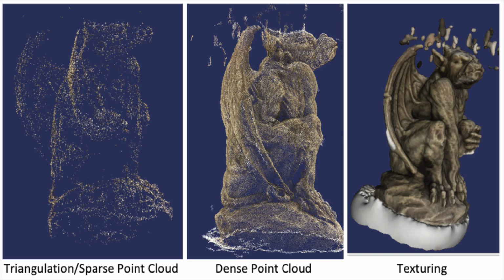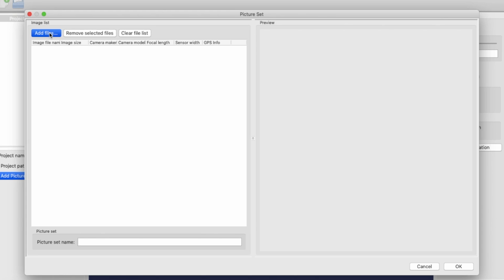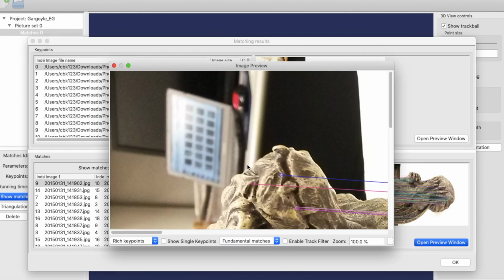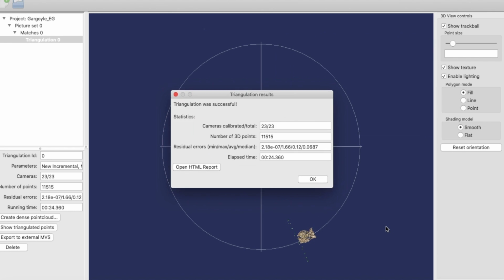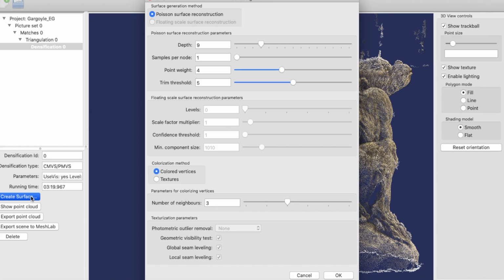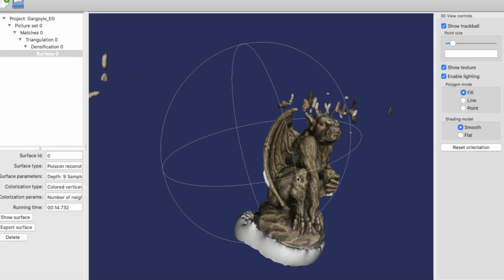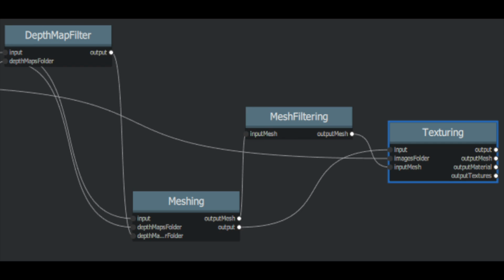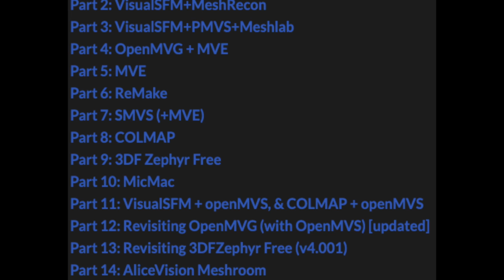Photogrammetry - Part 1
This is the first part of a two part series over an introduction to Photogrammetry in which I give an introduction to Photogrammetry and give an overview of the main open-source tools available in the market.